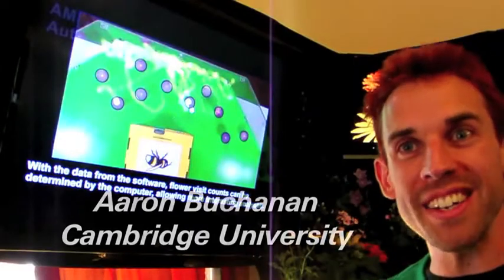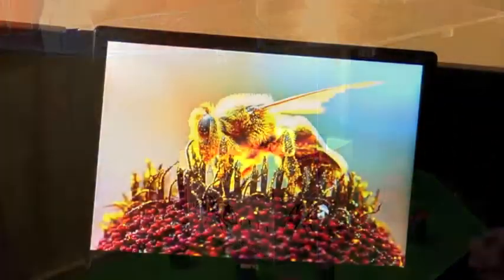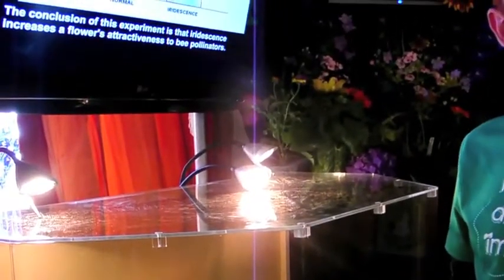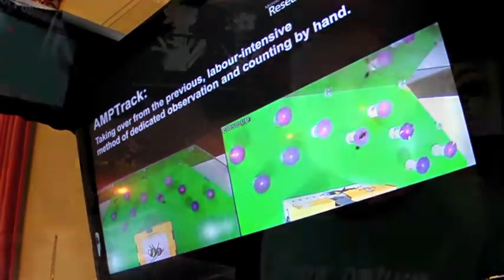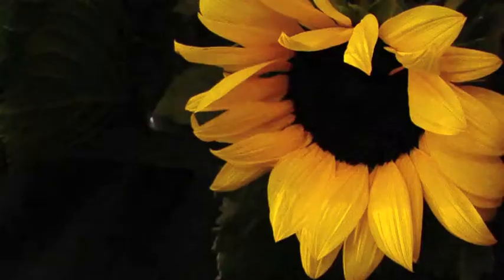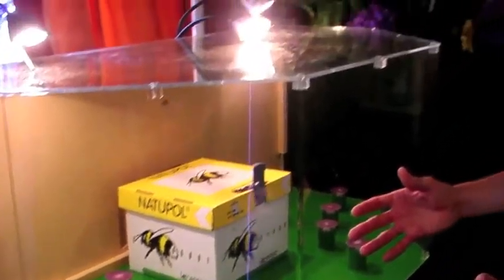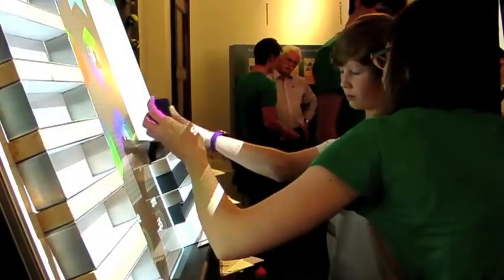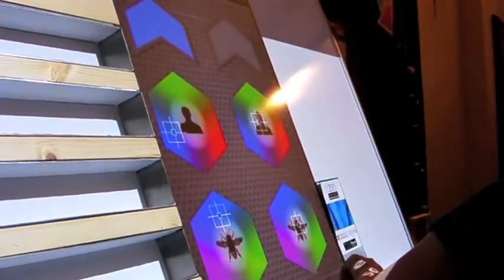How nature dresses to impress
This is a video with Aaron Buchanan from the University of Cambridge who talks about the exhibit How nature dresses to impress, part of the Royal Society Summer Science Exhibition 2011.